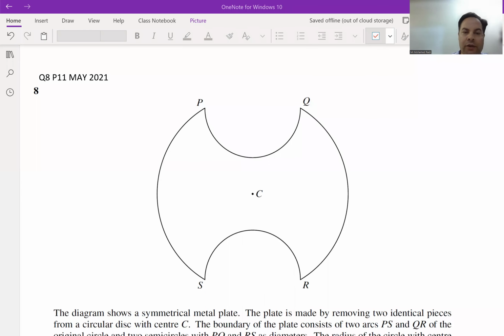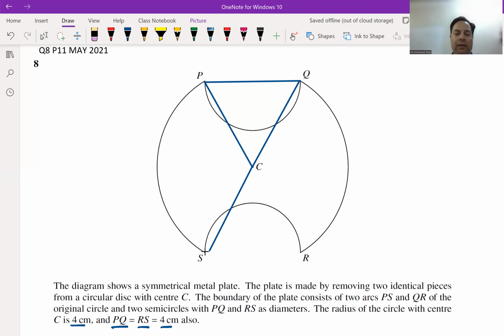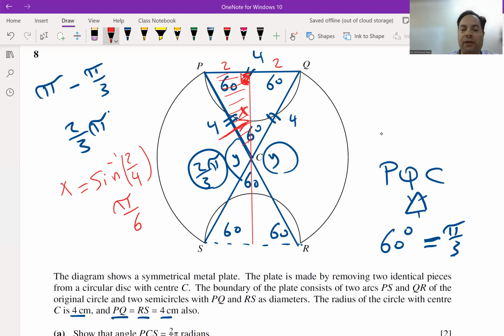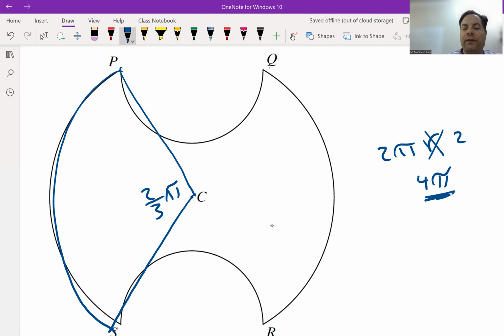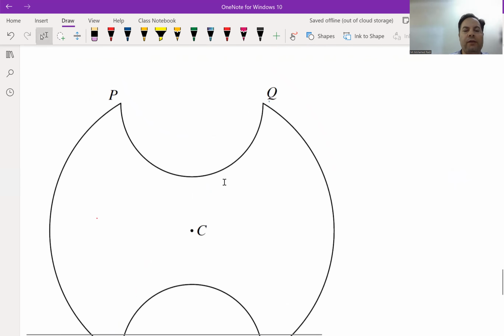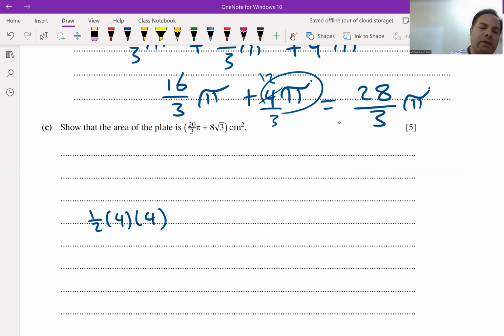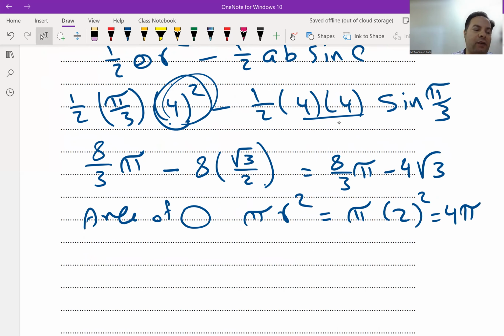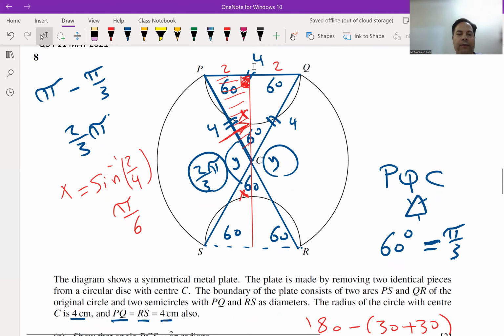Q8 P11 MAY 2021